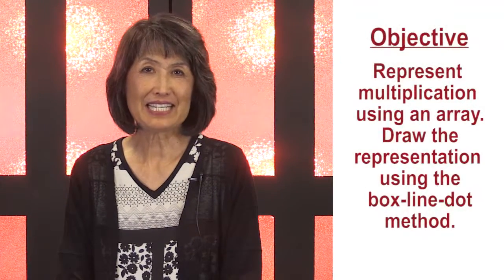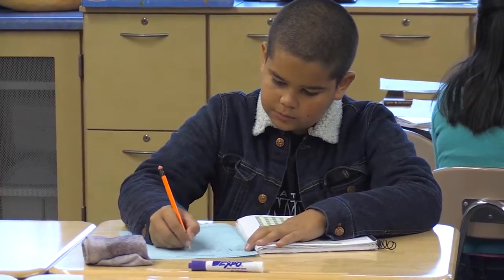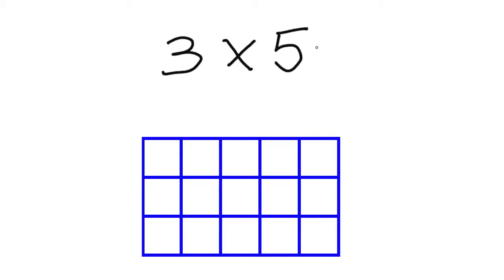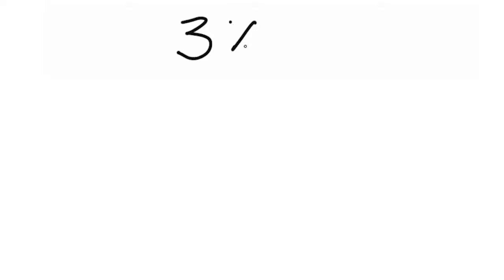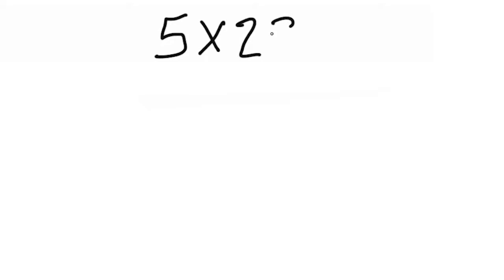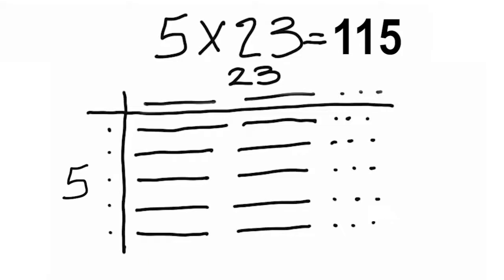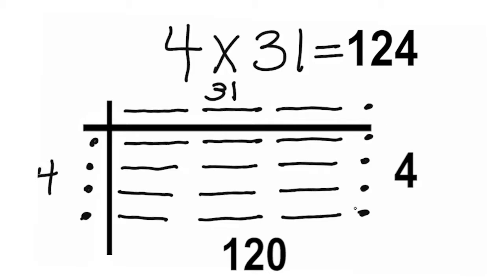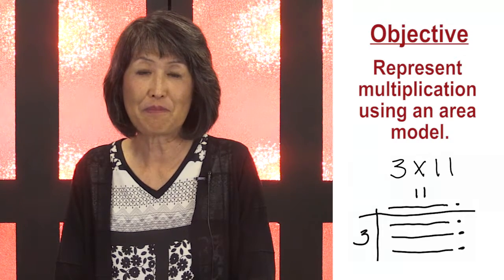3.03 - Arrays (One-Digit x Two-Digit)